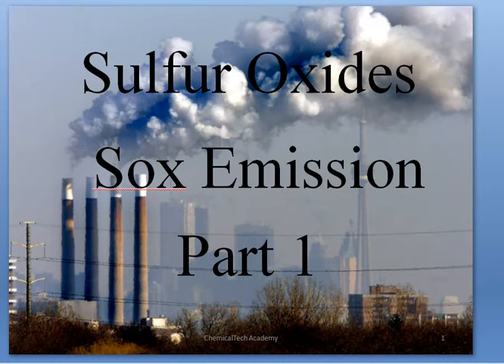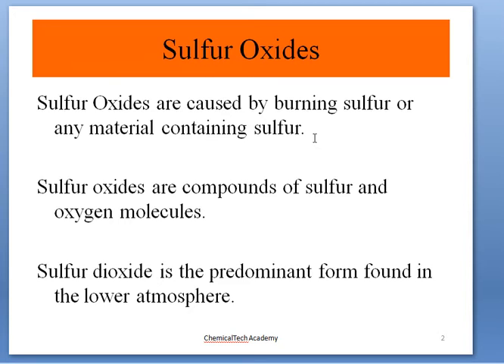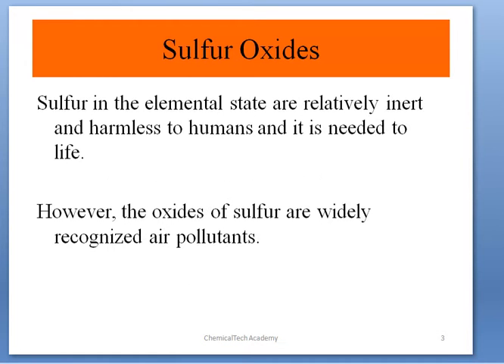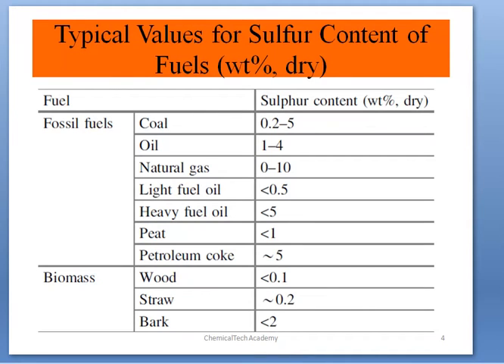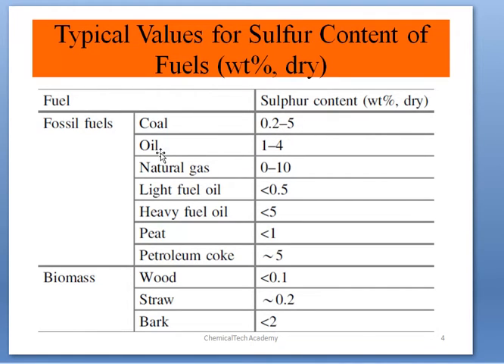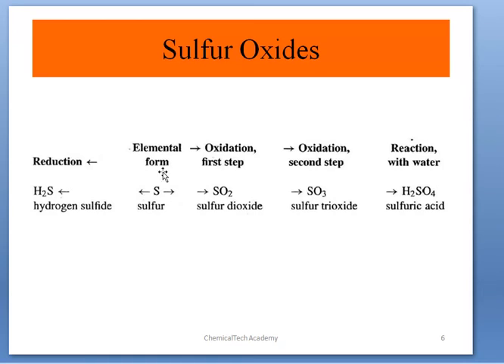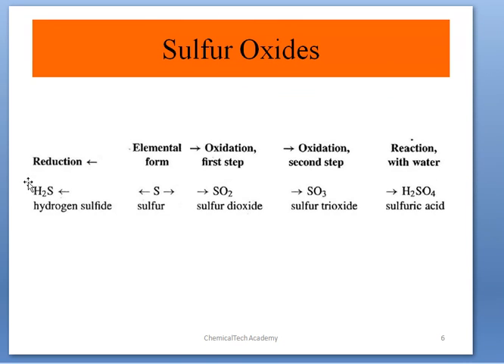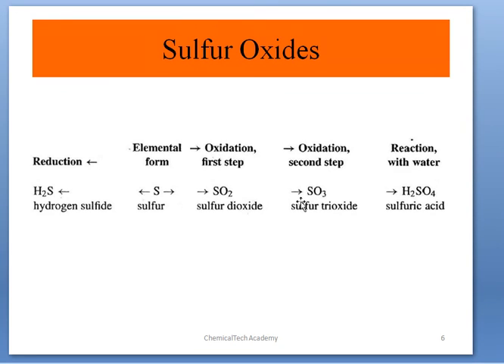SOX (Sulfur Oxides) Air Pollution Part 1 (SO2-SO3)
Air Pollution Engineering and Control
Air Pollution Control
Air Pollution Lectures
What are SOX
What are sulfur oxides ChemicalTech Academy provides free tutorial videos in areas such as Mathematics, Calculus, Algebra, Trigonometry, Physics, Chemistry, Organic Chemistry and many more.
Dr. Masi